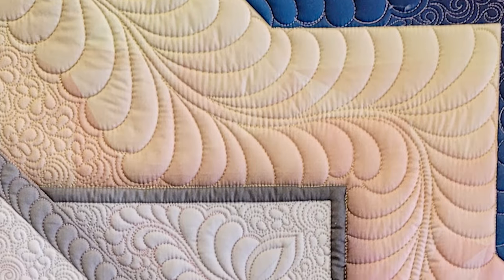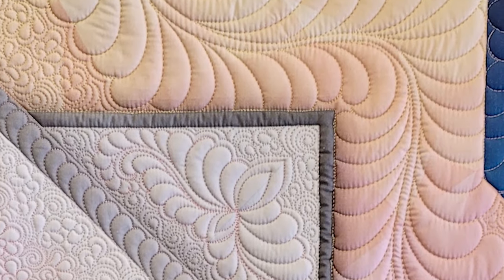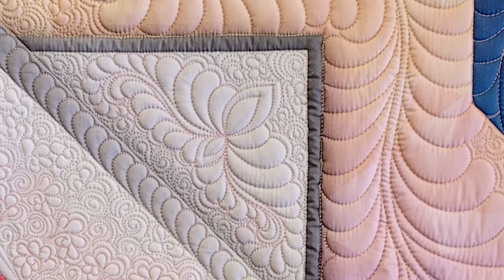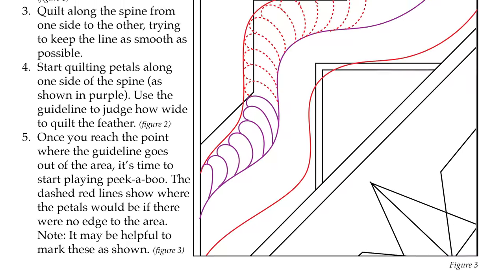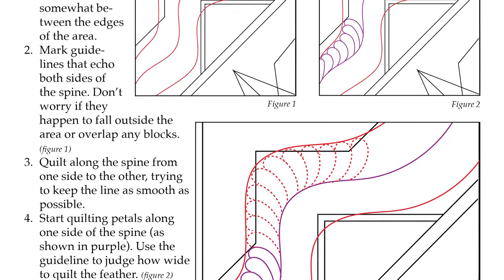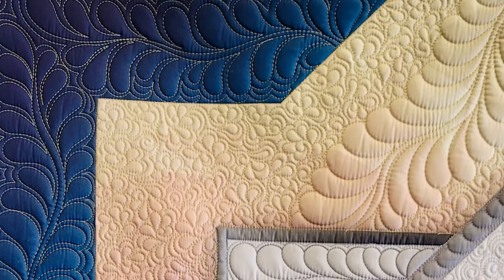Three Ways to Machine Quilt Feathers in Irregularly Shaped Areas - Week 5 Feathers FMQ Challenge